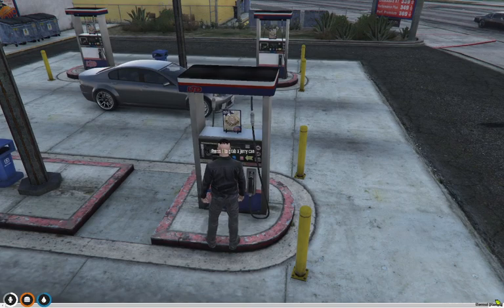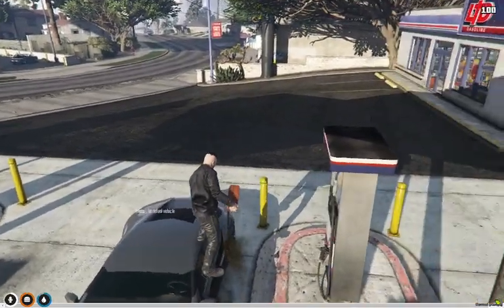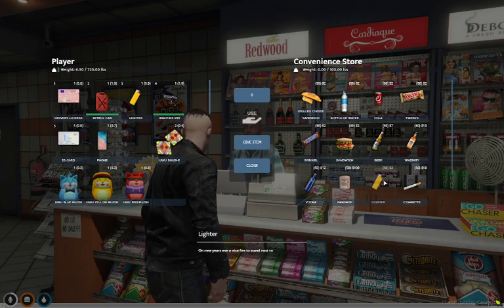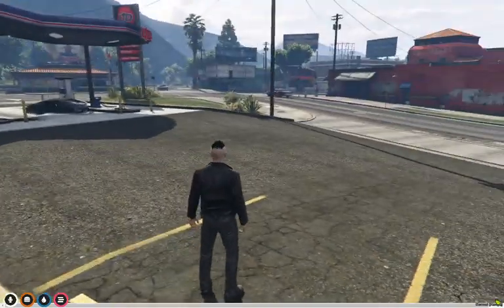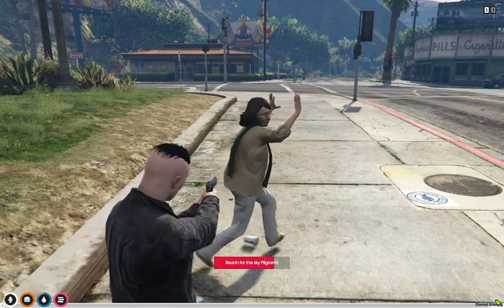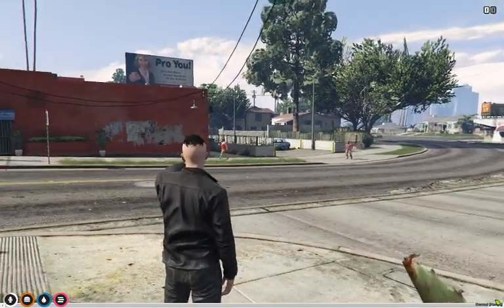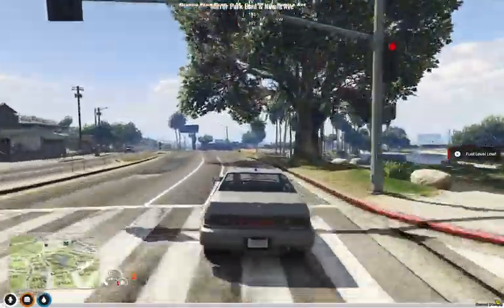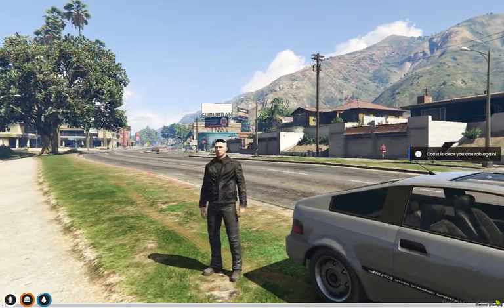QBCore Working lighter and ROBNPC script